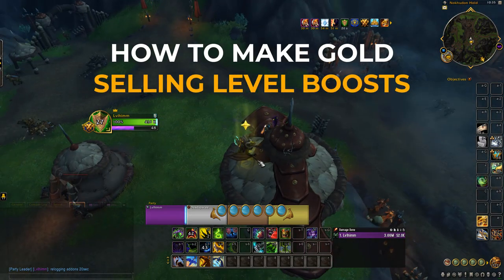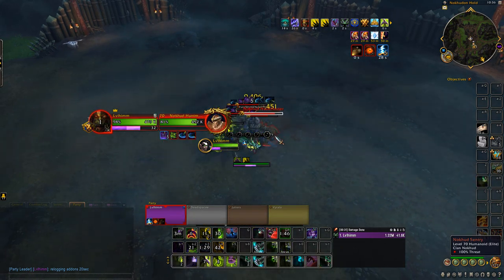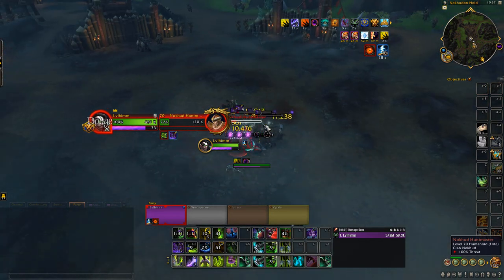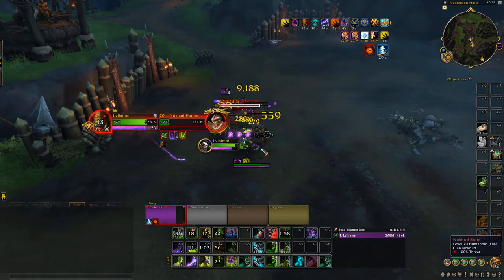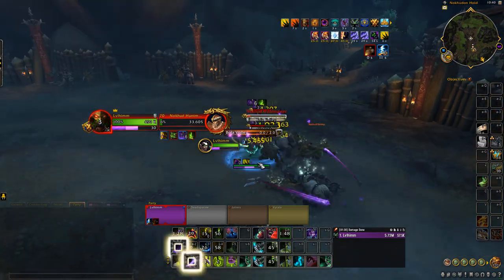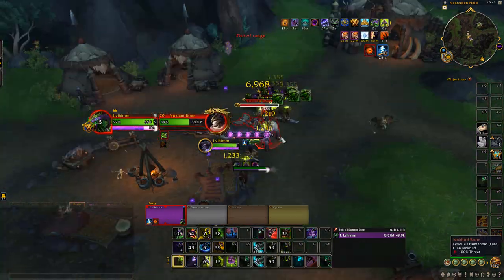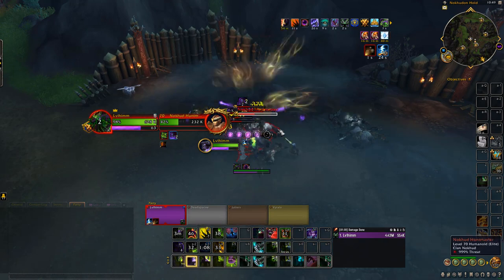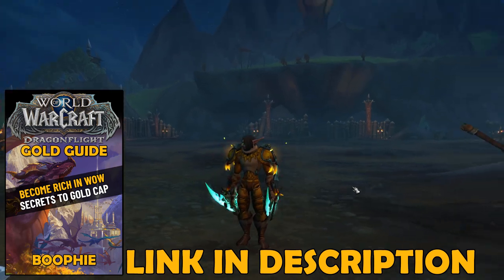How To Make Gold Selling Level Boosts In Dragonflight WoW Gold Making Guide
Hey, in this video I'll be showing you the new level boosting spot in Dragonflight WoW, to make a lot of gold selling boosts, after the cobalt nerfs!